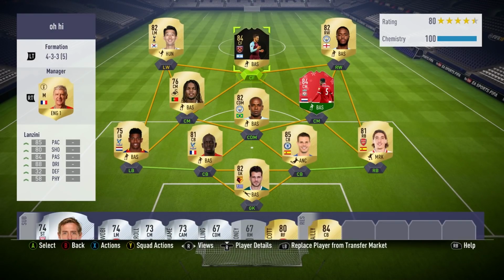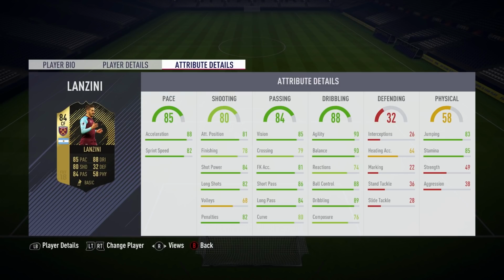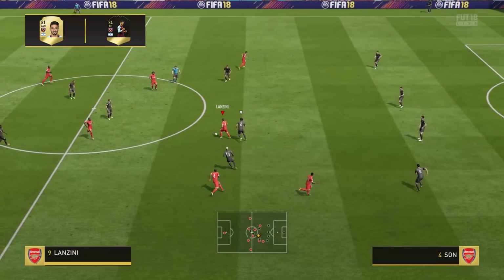FIFA 18 IF Lanzini Review - 84 Inform Manuel Lanzini Player Review - Fifa 18 Gameplay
FIFA 18 IF Lanzini Review, 84 Inform Manuel Lanzini Player Review, Fifa 18 Gameplay, Have you tried IF Lanzini? IF Oxlade-Chamberlain Review

Fifa 19 TOTW Predictions, Fifa 19 Player Reviews, Fifa 19 Squad Builders & More! 💚